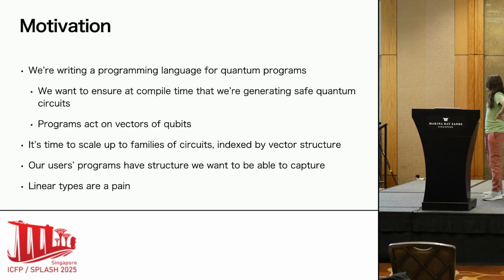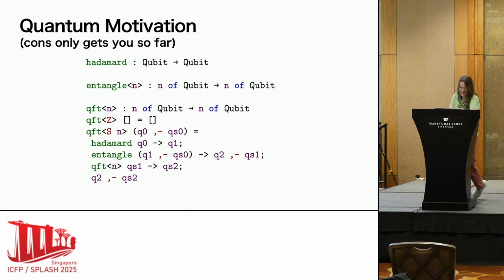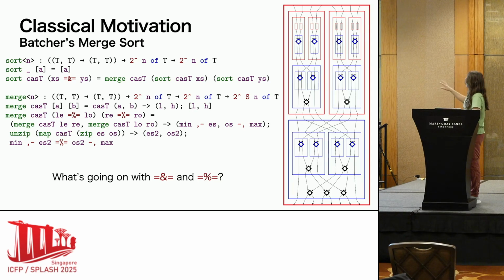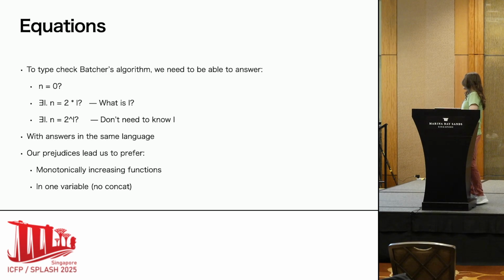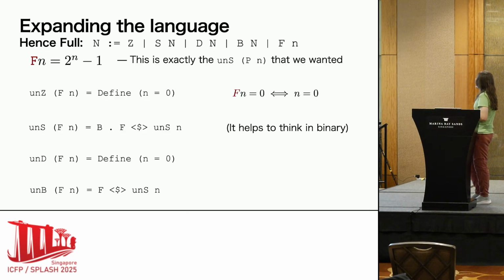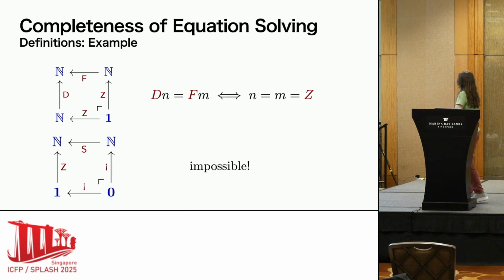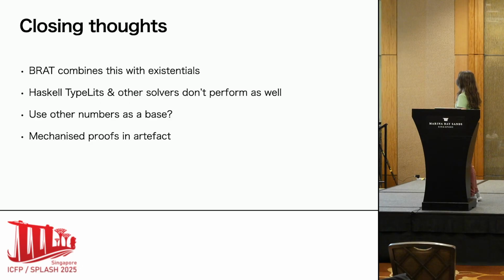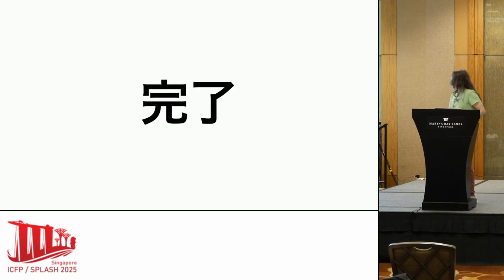[ICFP'25] Fulls Seldom Differ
Fulls Seldom Differ (Video, ICFP 2025)
Mark Koch, Alan Lawrence, Conor McBride, and Craig Roy

Abstract: Many programs process lists by recursing in a wide variety of sequential and/or divide-and-conquer patterns.
Reasoning about the correctness and completeness of these programs requires reasoning about the lengths of
the lists, techniques for which are typically undecidable or at least NP-complete. In this paper we show how
introducing a relatively simple (sub-)language for expressions describing list lengths, whilst not completely
general, covers a great number of these patterns. It includes not only doubling but also exponentiation (iterated
doubling), and moreover admits a simple length-checking algorithm that is complete over a predictable problem
domain. We prove termination of the algorithm via category-theoretic pullbacks, formalized in Agda, as well as
providing a more realistic implementation in Rocq, and a toy language Fulbourn with interpreter in Haskell.